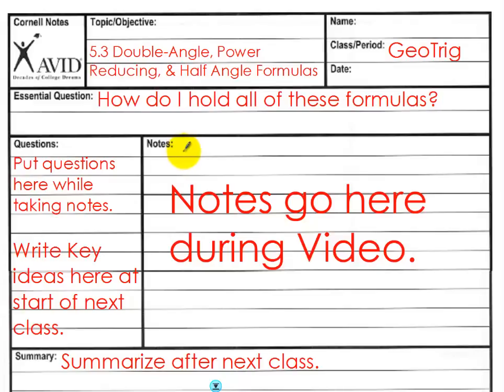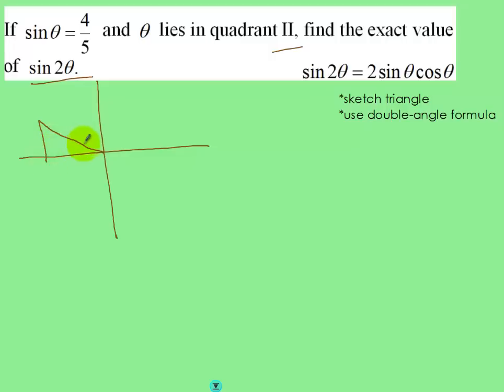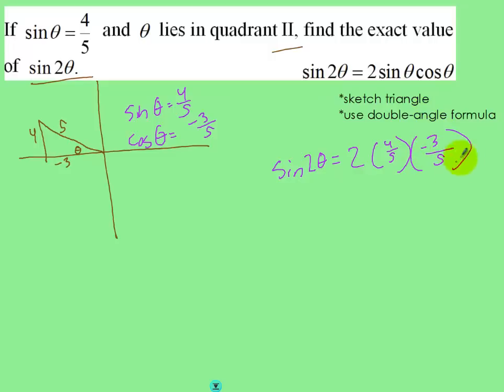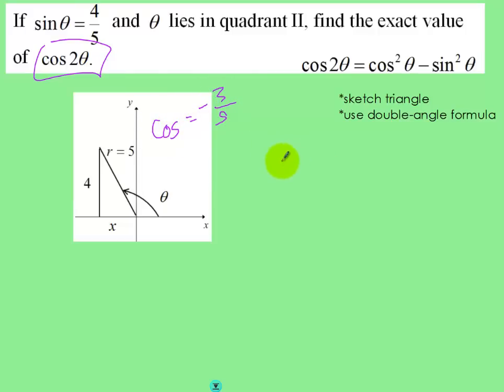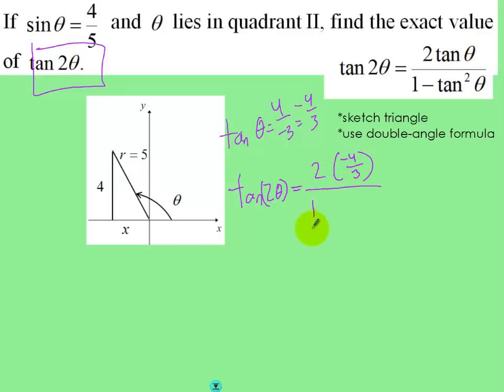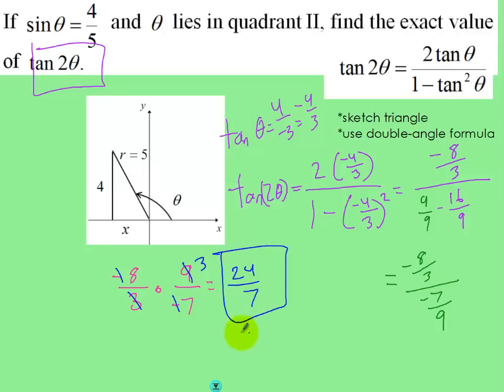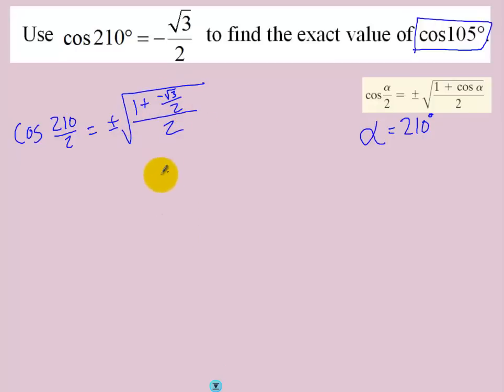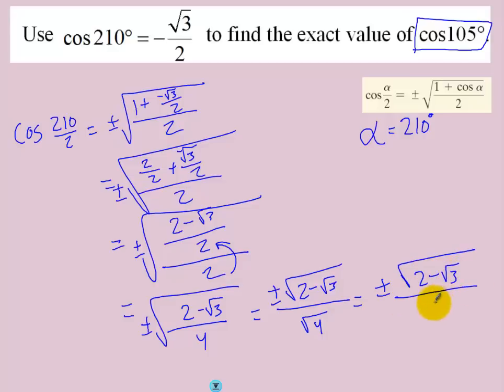GeoTrig - Week 26 (R/F) - 5-3 Double Angle and Half angle Formulas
GeoTrig
Week 29